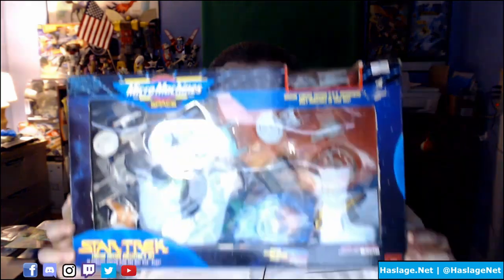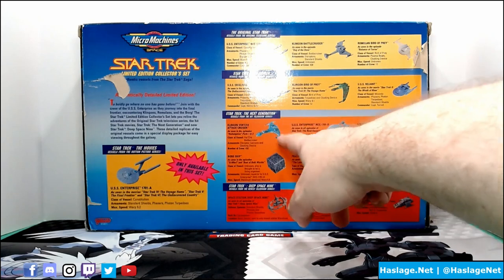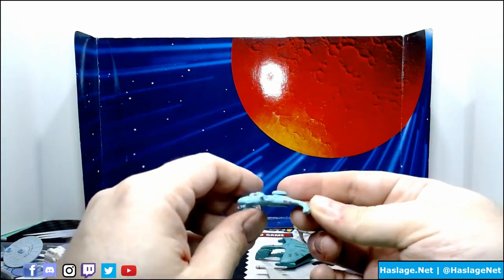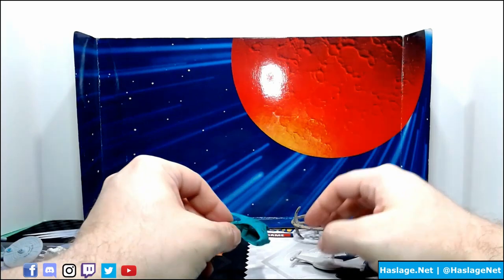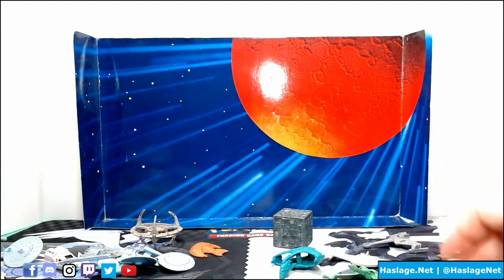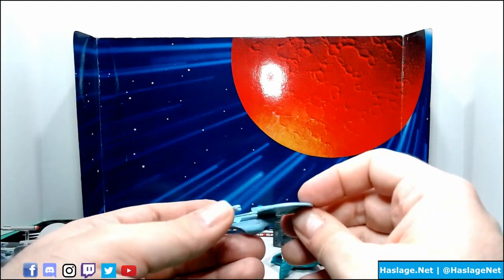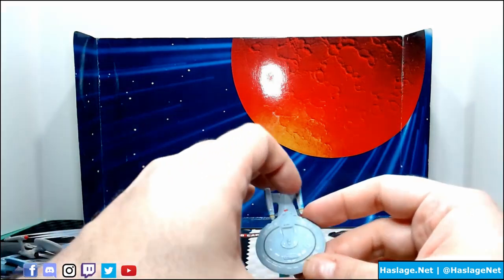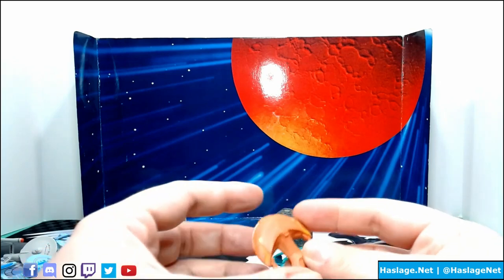Micro Machines Star Trek Collector's Set I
Today, we are checking out Micro Machines Star Trek Collector's Set I.  All of the Micro Machines Star Trek sets released during the 1990s focus on ships through The Original Series to The Next Generation, Deep Space Nine, Voyager and the Movies.  These non-collector special edition sets are plastic and prone to discoloration and warping over time.